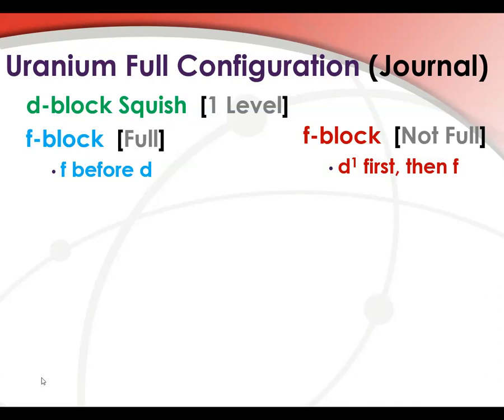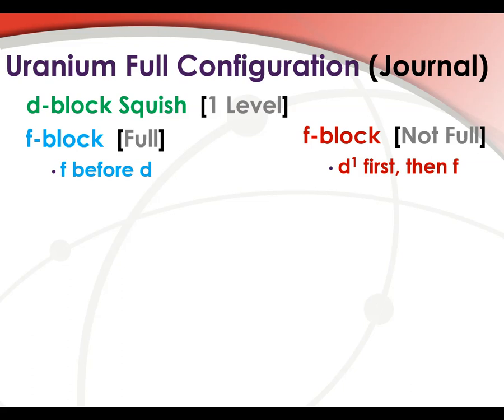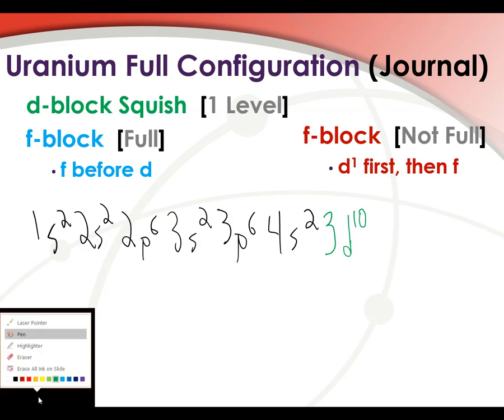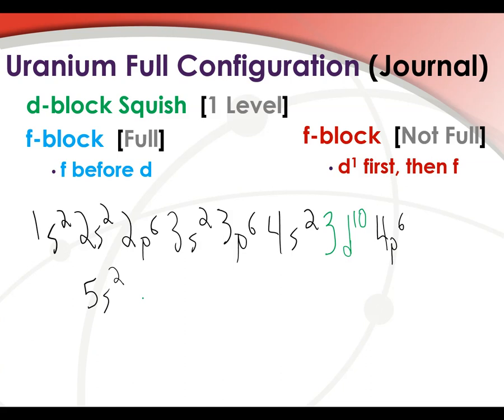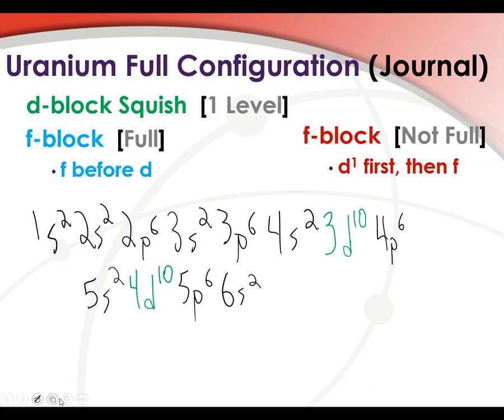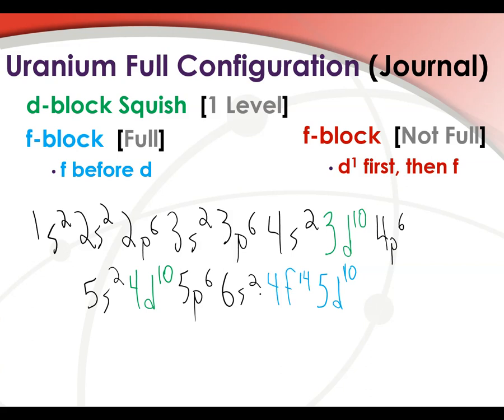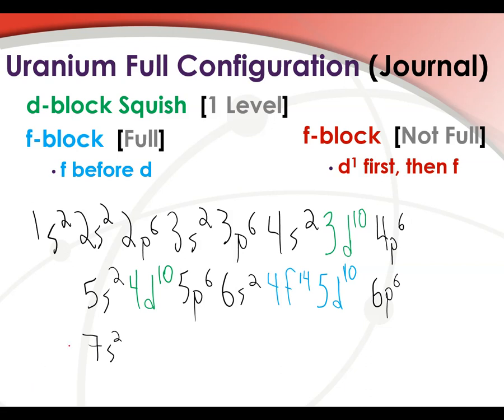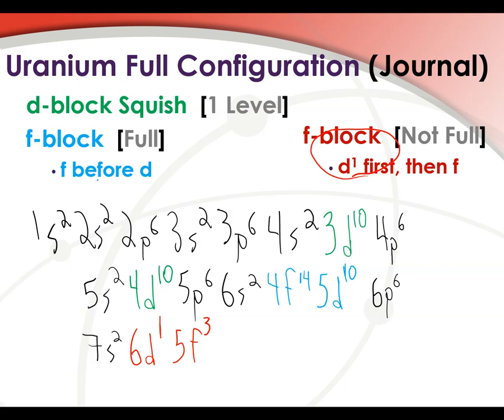Electron Configuration Journal (Uranium)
Mr.D goes over Electron Configuration using Uranium to showcase the issues with the d and f blocks.